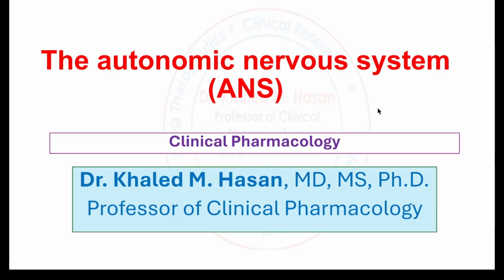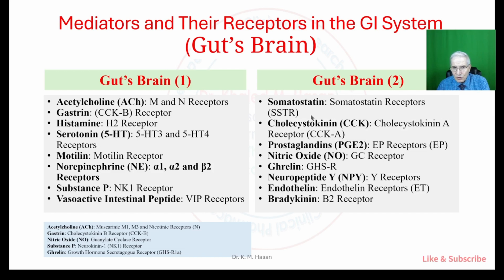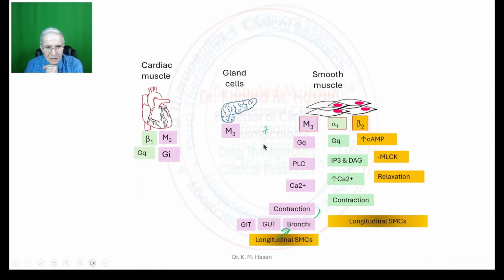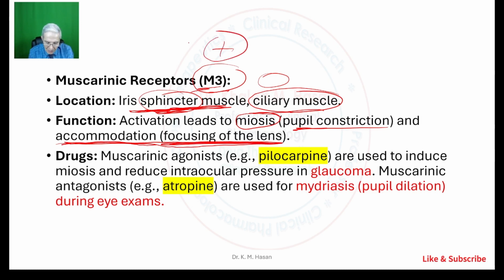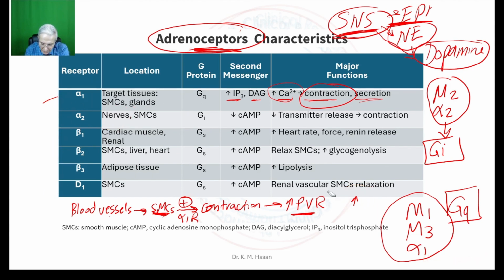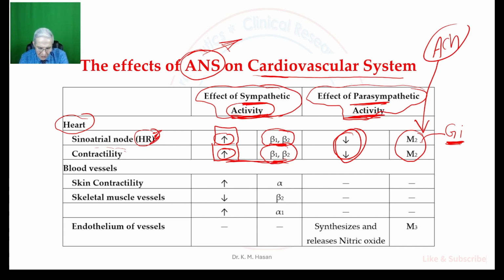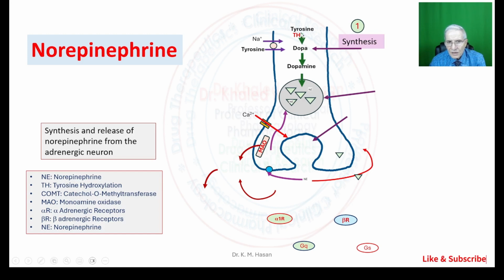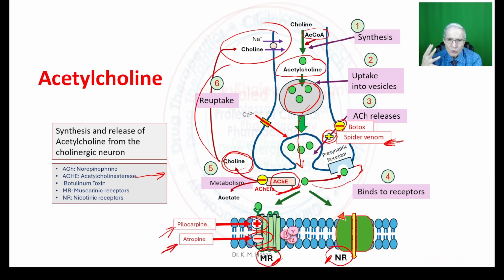Principles of the Autonomic nervous system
The autonomic nervous system (ANS) is a crucial part of the peripheral nervous system responsible for regulating involuntary bodily functions, such as heart rate, blood pressure, digestion, and respiratory rate. It operates automatically, without conscious effort, and is divided into two main branches: the sympathetic and parasympathetic nervous systems. The sympathetic nervous system prepares the body for "fight or flight" responses during stressful situations, while the parasympathetic nervous system promotes "rest and digest" activities, conserving energy and maintaining normal bodily functions during restful periods. Together, these systems maintain homeostasis by balancing the body's physiological responses to different situations.

Timecodes
0:00 Intro
0:11 Principles of the ANS
1:31 Nervous system
3:07 Afferent Neurons vs. Efferent Neurons
7:03 ANS Receptors
10:46 Fight-or-flight vs. Rest-and-digest
14:29 Gut’s Brain
20:22 Scematic of ANS
29:57 ANS receptors distributions
38:57 Bladder and Nervous system
43:57 Pharmacologic targets in the eye
58:31Major Families Receptor
59:06 From G protein to the effect
1:02:27 Cholinoceptors Characteristics
1:06:28 Adrenoceptors  Characteristics
1:18:05 Functions of the sympathetic nervous system (SNS)
1:21:31 Parasympathetic nervous system Functions
1:21:56 Reflex arcs
1:25:47 The effects of ANS on Cardiovascular System
1:29:47 The effects of ANS on Gastrointestinal tract
1:31:40 The effects of ANS on Bronchiolar smooth muscle
1:35:36 The effects of ANS on Genitourinary smooth muscle
1:42:58 Synthesis and release of norepinephrine from the adrenergic neuron
2:00:00 Synthesis and release of Acetylcholine from the cholinergic neuron